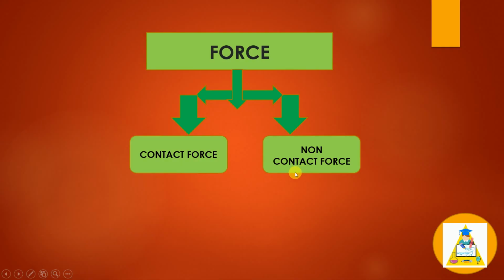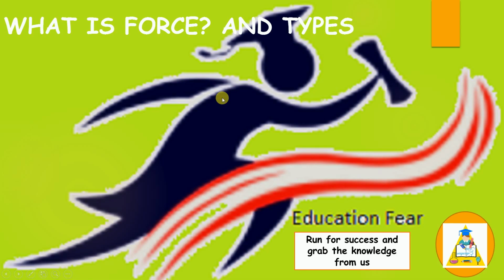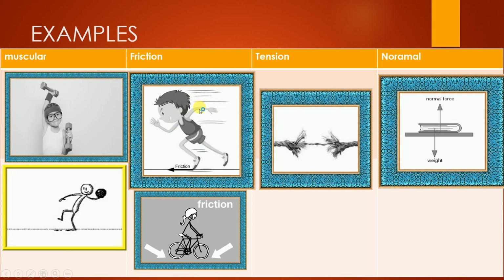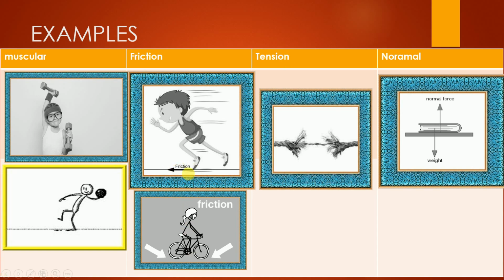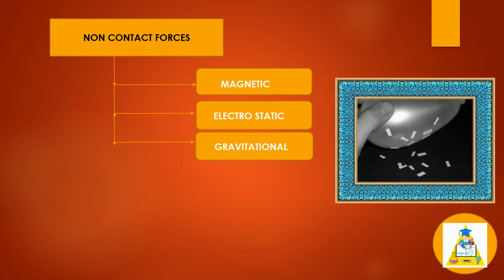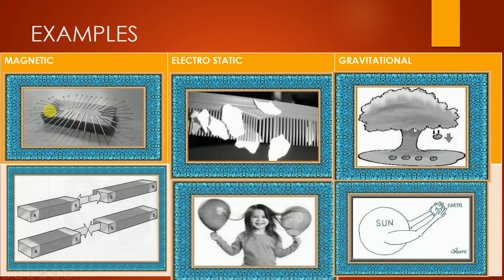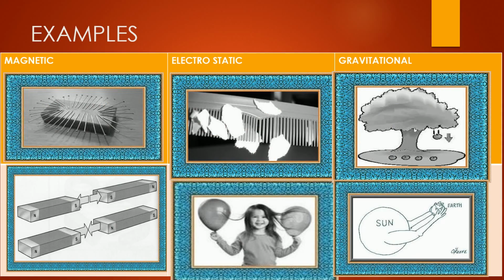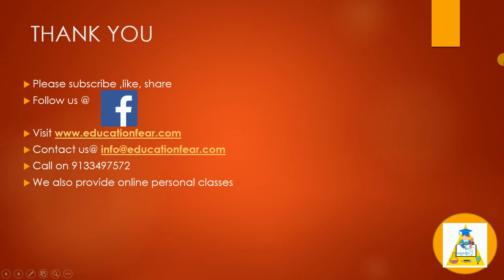FORCE & TYPES OF FORCES CLASS 8TH part1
Force is a pressure applied on any object to pull or push and the types with examples are explained in detail in the video.